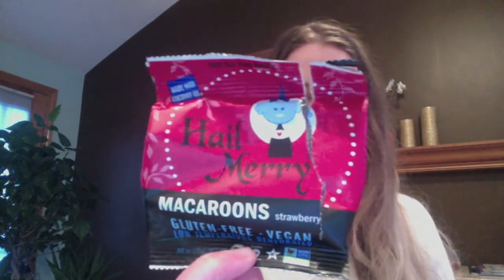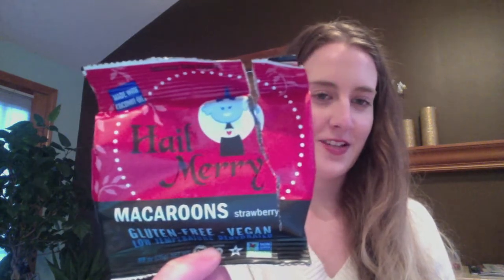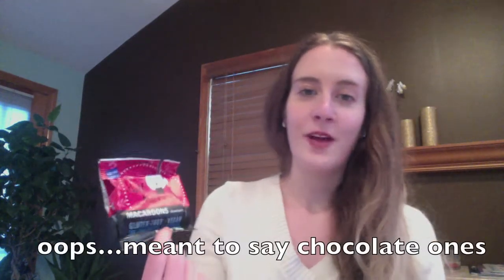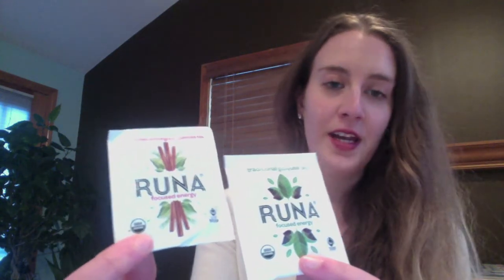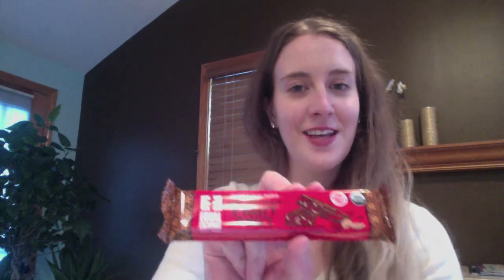Feb Vegan Cuts Snack Box!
Hey All! Amanda reviews February's Vegan Cuts Snack Box!